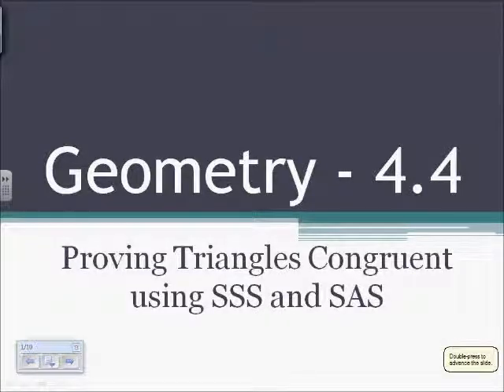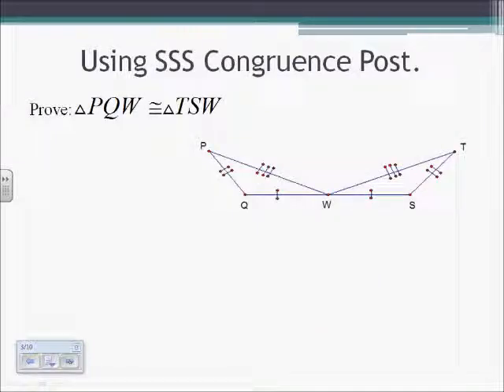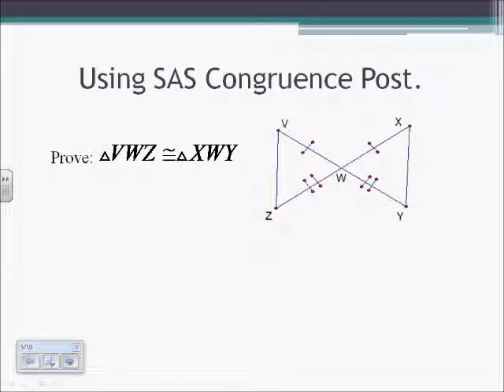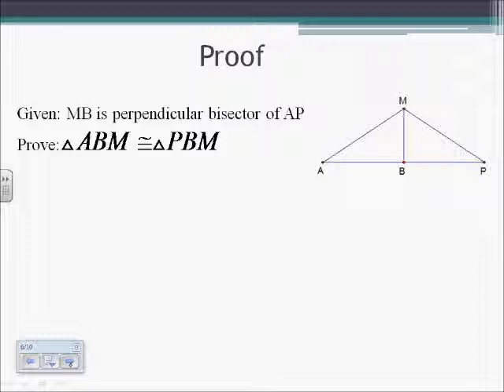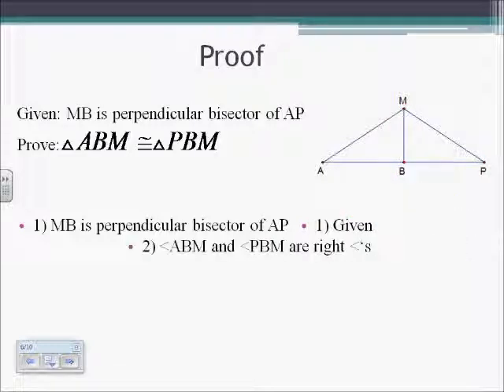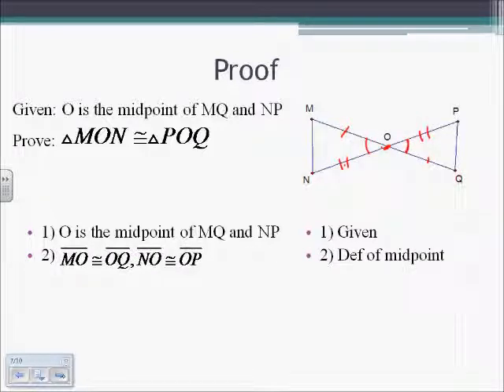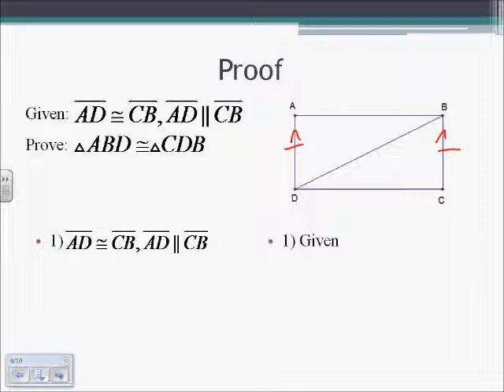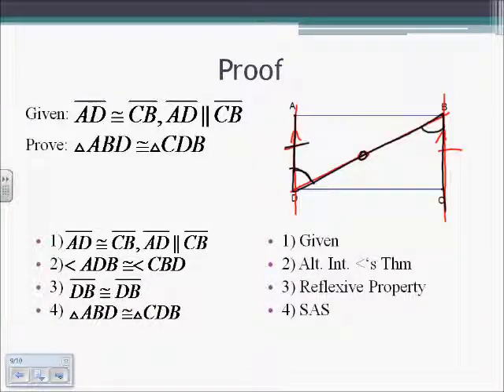Lecture 4.4 Geometry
This is a lecture from our Geometry class. This lecture covers proving triangles congruent by SSS and SAS. The video was created using Cam Studio, Audacity, Windows Movie Maker, and my SmartBoard.